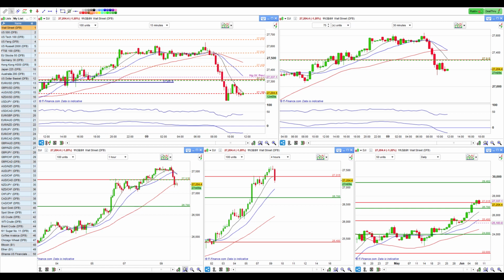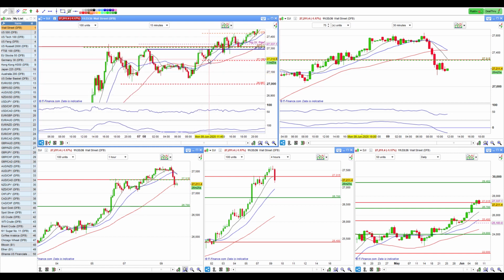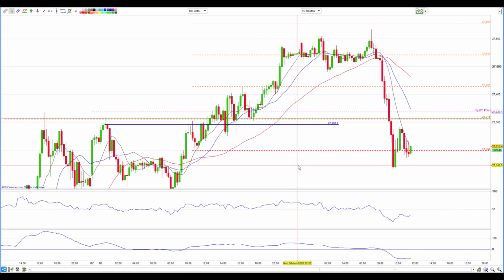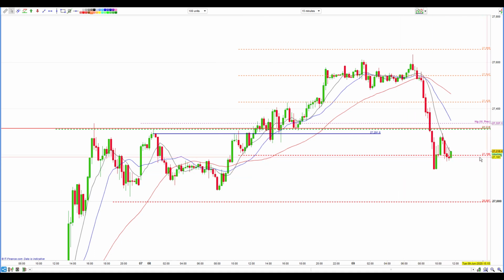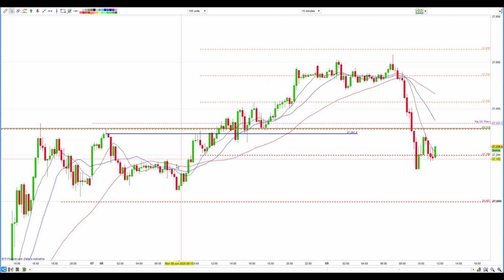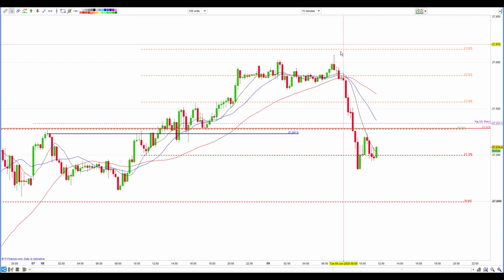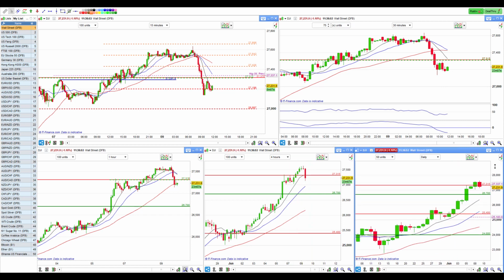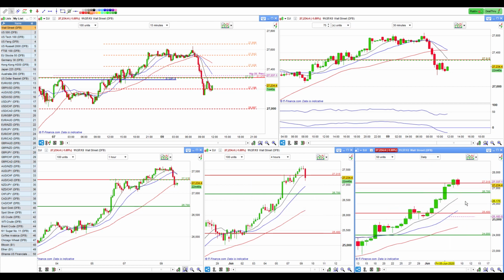*UPDATE* - outcome of Trade setups being stalked, Indices, 8th June 2020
This is part 2 of yesterday's trade setups- specifically a breakout of the DOW on the 15-minute timeframe, and how I managed it to completion.